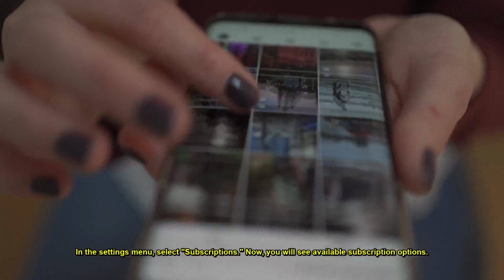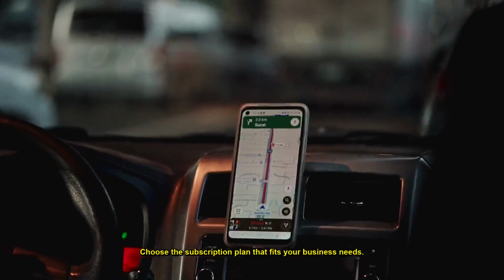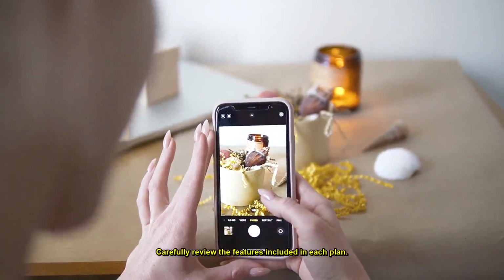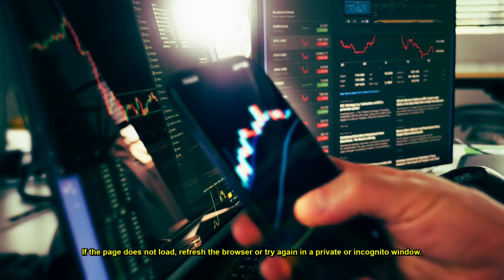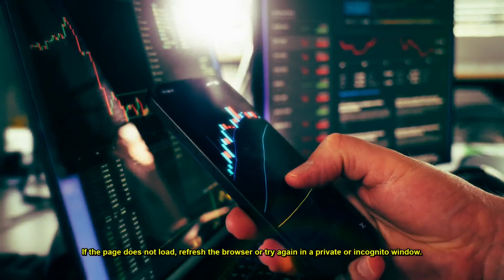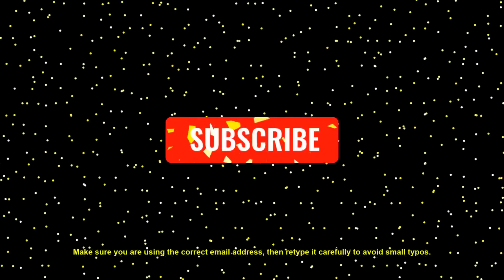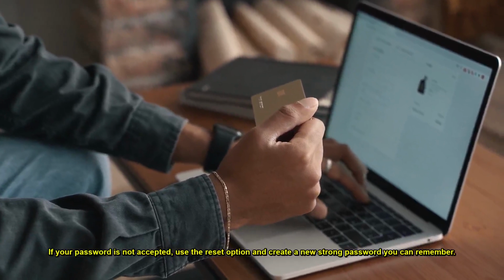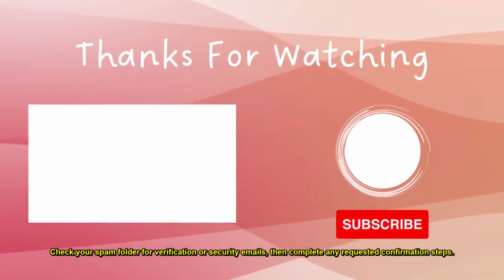How to subscribe with Shopify POS for mobile UI workflows - Easy Tutorial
In this video, we'll guide you step-by-step through the process of setting up subscriptions, ensuring you streamline your sales and enhance your customer experience. Whether you're a Shopify novice or a seasoned pro, this tutorial is designed to make your mobile workflow seamless and efficient.